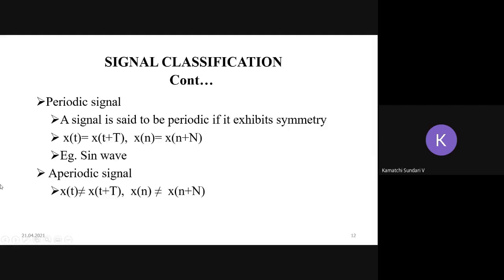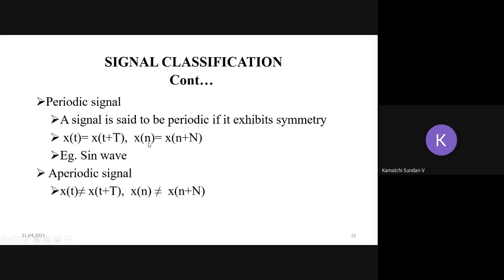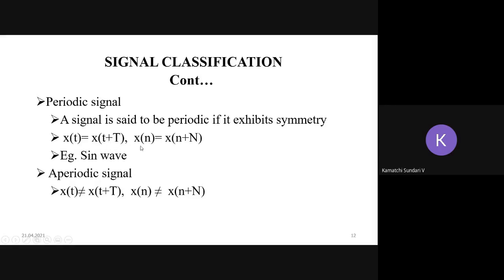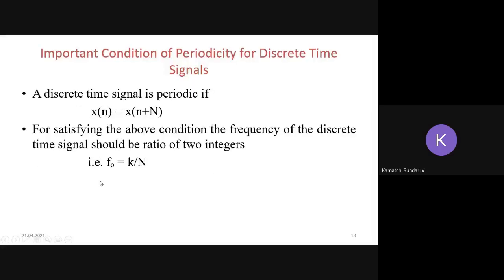CME | Lecture-320 | DSP Essentials for MATLAB Programming Part-4